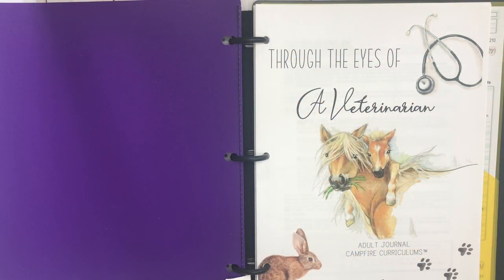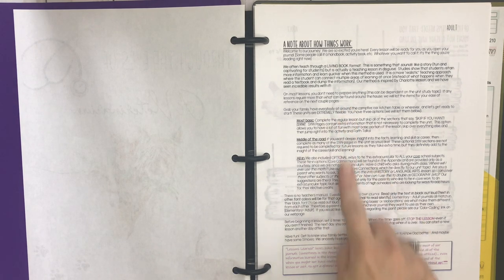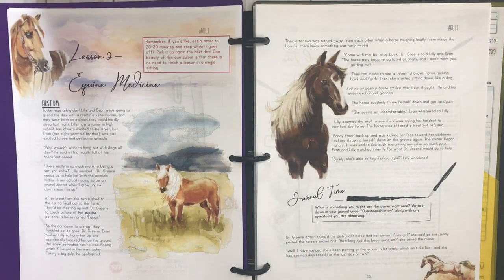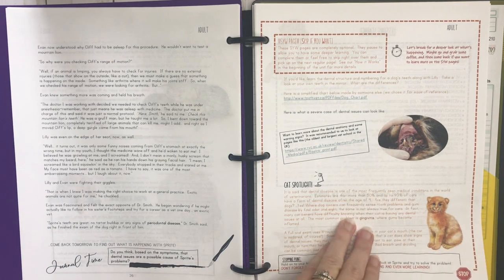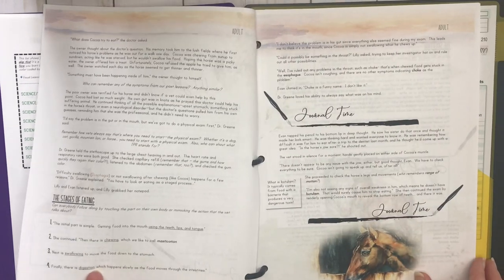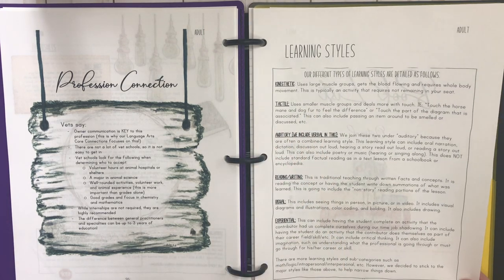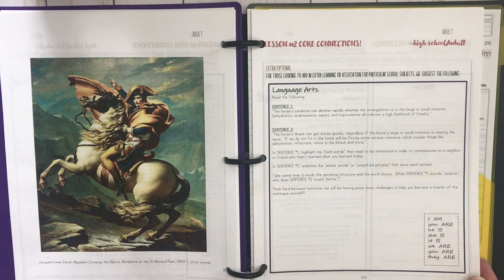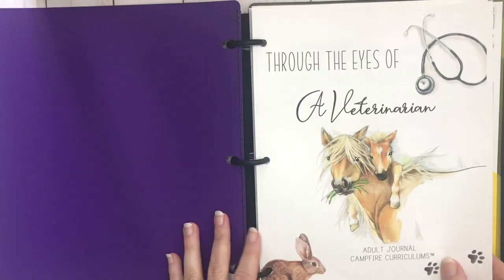Through the Eyes of a Veterinarian | Campfire Curriculums | Look Inside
Welcome to Home Sweet Homeschool. Here is a look inside Through the Eyes of a Veterinarian by Campfire Curriculums. If you are new to Campfire Curriculums, be sure to check out their website.

Here are some of the items I am purchasing to go along with this unit.
Suture Kit
Vet Academy
Veterinary Science Experiment Kit
Five Star Flex Binder
ProClick Spines

Teachers Pay Teachers : Home Sweet Homeschool